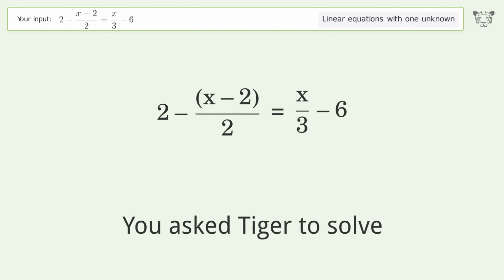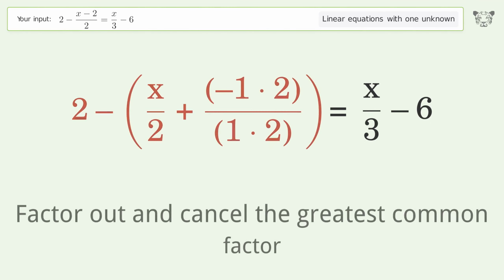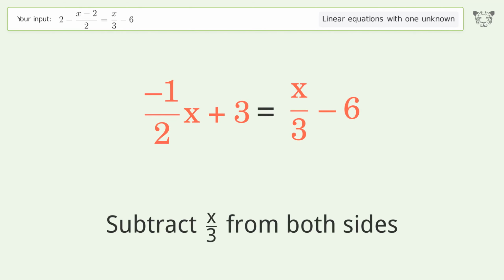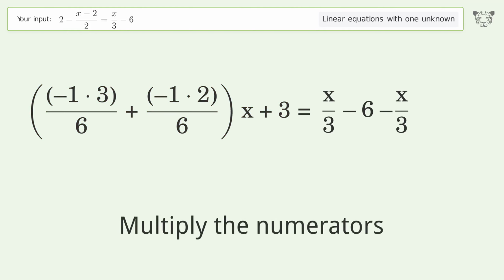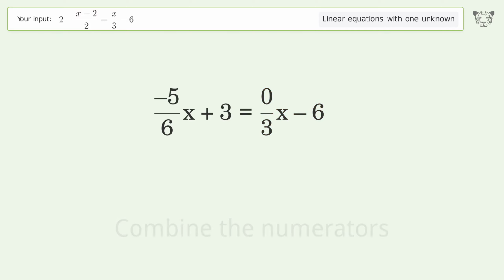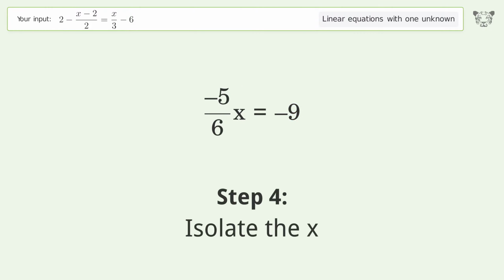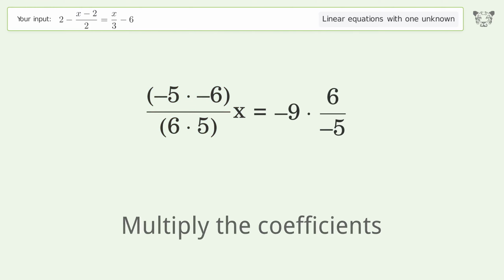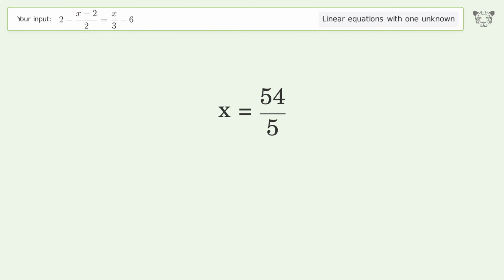Solve 2-(x-2)/2=x/3-6: Linear Equation Video Solution | Tiger Algebra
Struggling with 2-(x-2)/2=x/3-6? Watch our step-by-step video on Tiger Algebra to master this linear equation effortlessly. Also check out for more tips and tricks for dealing with linear equations with one unknown